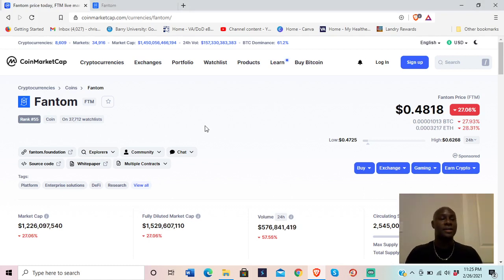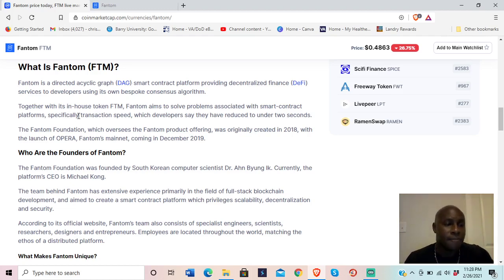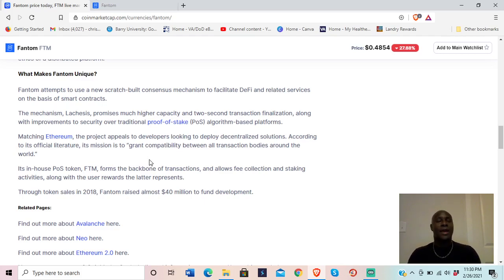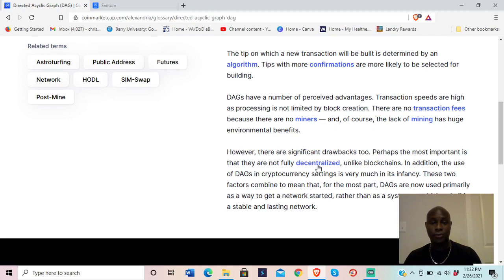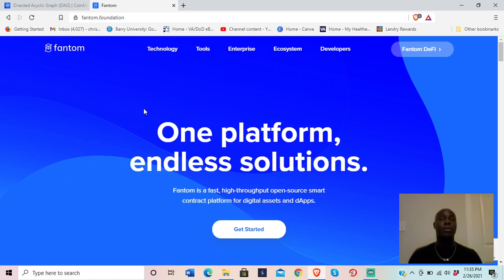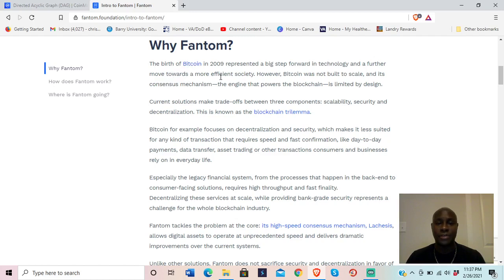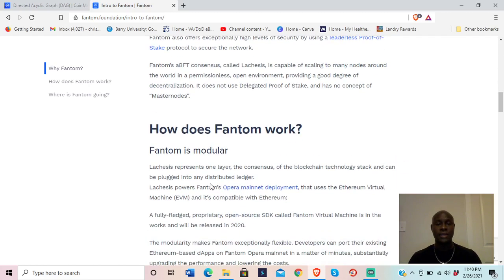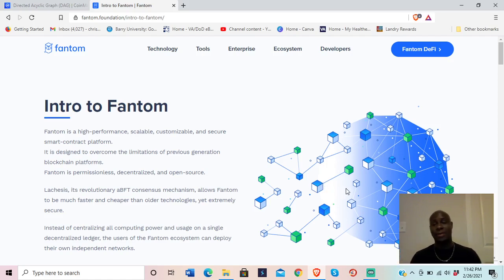Fantom- Is it a solid project?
My views on the fantom crptocurrency project.

Link Below to compare DLT